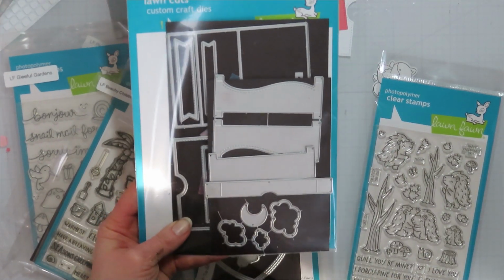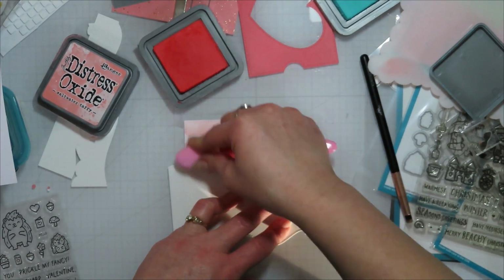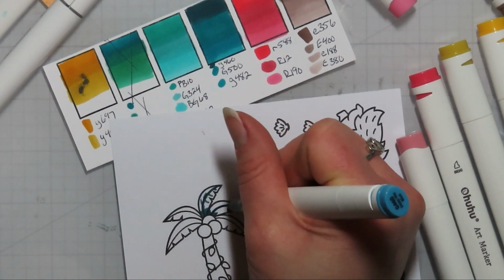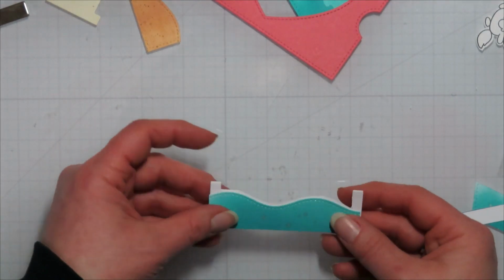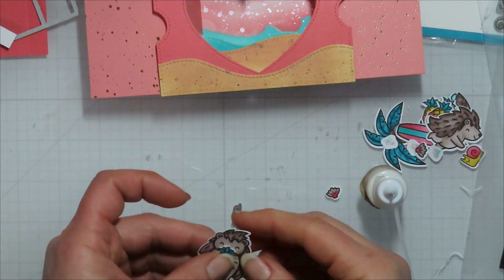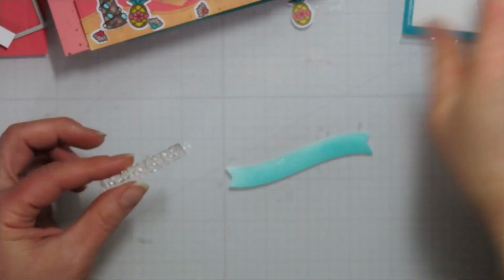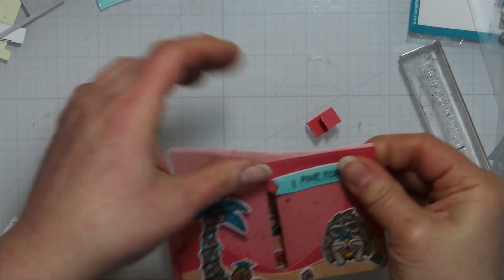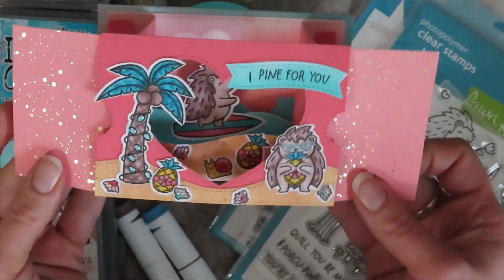Pining for Lawn Fawn Old and New, A Fab 5 Hop & Giveaways , LFFab5Hop , Ta-Da A Surfing Porcupine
EDIT: I accidently deleted the original upload. If you commented on the first you are still entered. I have all of the comments (all 41 of them) saved in my email.  I will do a special giveaway for those original 41 because ugh Monday's can suck and I really do appreciate all of you. I'm sorry for any confusion.

Welcome to the Old and New Lawn Fawn Fabulous 5 Youtube Hop and Giveaway!

I personally want to thank you all for joining us again!

Come hop along with us over on YouTube!

Lawn Fawn - $25 store voucher
Lawn Fawn

Each of us participating in this hop will be sharing creative ideas using Old and New Lawn Fawn products. We hope that you find inspiration with each video as you hop along with us!

Head on over to YouTube using the links below and...

Please leave a comment at each stop in our hop on YouTube by February 3rd, 2024, 11:59pm EST.

One comment on each video will count as one entry to win the prize from Lawn Fawn.

The winner will be announced February 5th, 2024 on the Fab 5 Papercrafters Instagram and Facebook page, (so make sure to follow one of those places, I'll link below!) and you will have one week to claim your prize.

Plus she has done all the PR on our Instagram and Facebook, which is a full time job it's self.

–SUPPLIES–
Lawn Fawn Porcu-Pine for You Stamps and Add-on with Die-cuts
LF Beachy Christmas Stamps
LF Ta-Da Diorama with Hillside Add-on
LF Ta-Da Heart Add-on
LF Spiffier Speckles (Gnome) 12x12 paper
LF Stitched Wave Border Dies (both kinds)
MFT Mini Cloud Stencil
Ohuhu  Markers (color guide can be found below or on my Ohuhu Marker Blends Page)
LF Jet Black ink on Xpress It Blending Cardstock
White and Manilla Heavy Stock Distress paper
Distress Oxides- Saltwater Taffy, Abandoned Coral, Peacock Feathers, Salvaged Patina, Tea Dye, Vintage Photo
CTMH Smoothie Cardstock
Card Base from Hobby Lobby cut to size 3 1/2 inch x 4 3/4 inch
Brutus Monroe Aqua Pigments in Frost
Blending Brush Tools
Glitter Art Glue
Glossy Accents
Stickles Unicorn

Jaime

Ink Road Stamp 1st time customer 15 % coupon with my referral